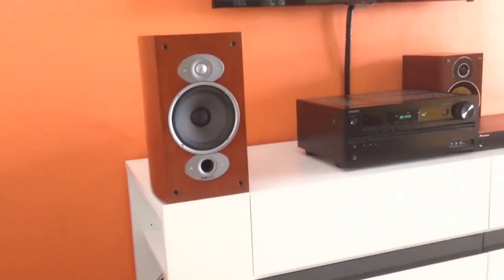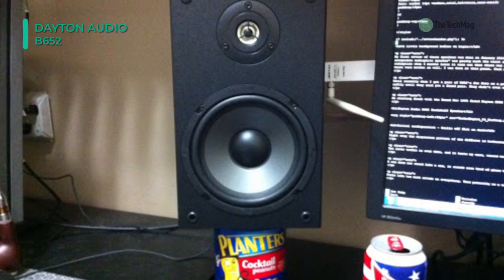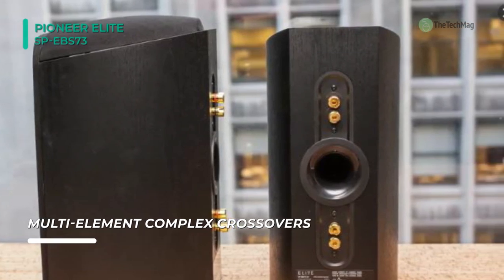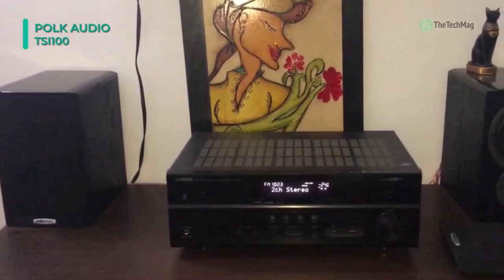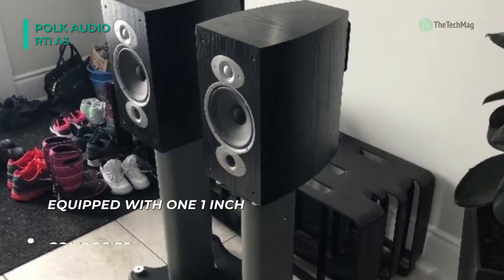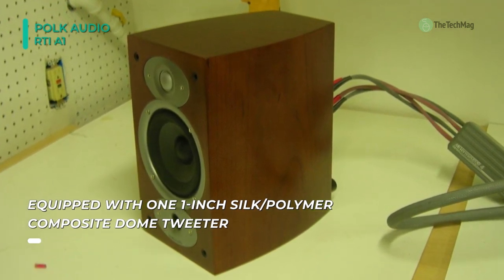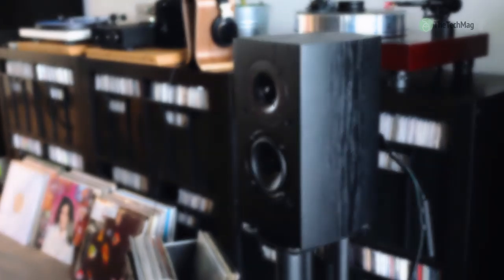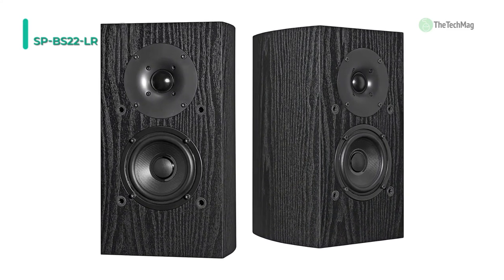BEST BOOKSHELF SPEAKER!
1. Pioneer SP-BS22-LR
2. Yamaha NS-6490
3. Polk Audio RTI A1
4. Polk Audio RTI A3
5. Polk Audio TSi100
6. Pioneer Elite SP-EBS73
7. Dayton Audio B652

7. Dayton Audio B652   -  This two-way bookshelf speaker is perfect for offices, dorm rooms, apartments, or any other living area. Measuring under 12-Inch tall, these small but mighty speakers will never overwhelm the decor in any room. Its design features a 6-1/2-inch polypropylene cone woofer and a 5/8-Inch polycarbonate ferrofluid-cooled dome tweeter to reproduce audio from 70 to 20,000 Hz accurately.

6. Pioneer Elite SP-EBS73  - This bookshelf speaker has a Coherent Source Transducer that reduces interference between midrange and tweeter, controlling sound directivity at all frequencies. This ensures that direct and reflected sound arrives at the listening position with identical timing and timbre. It is an actual 3-way speaker and is designed in a way that each major frequency band is represented with a separate driver.

5. Polk Audio TSi100  - Its enclosures are constructed of extensively braced, solid MDF with 3/4-inch baffles. This virtually eliminates internal resonances and damps energy-stealing vibrations, for more efficient operation and more transparent sound. It has a high gloss piano-finish black top plate, and your choice of stylish black or cherry wood-grain finishes make TSi speakers a part of your decor.

4. Polk Audio RTI A3  - The Polk Audio RTI A3 features Polk's exclusive Dynamic Balance® drivers for a smooth, accurate response. The woofers and tweeters undergo careful laser testing to help identify and eliminate unwanted resonances that can hinder a speaker's performance. It sports a newly designed asymmetric cabinet that helps deliver rich, clear sound by combating vibration and increasing rigidity.

3. Polk Audio RTI A1  - The Polk Audio RTI A1 bookshelf speakers incorporate the latest Dynamic Balance Cone drivers and 1-inch tweeters to an elegant restyling of the cabinets in keeping with the latest styles. The cabinet's curved edges give the speaker a polished look, enhanced by a real wood veneer finish. Its woofers and tweeters undergo careful laser testing to help identify and eliminate unwanted resonances that can hinder a speaker's performance.

2. Yamaha NS-6490  - Upgrade your current 5.1 home theater to a 7.1-channel surround sound system by adding a pair of Yamaha NS-6490 3-Way Bookshelf Speakers. They were designed for both professional and home entertainment enthusiasts with the capability to deliver a full, bright, and tight sound response.

1. Pioneer SP-BS22-LR   - This speaker is built with a 10.2 cm structured surface woofer, 2.5 cm soft-dome tweeter, and 80W of peak power. It is designed for home theater, whole-house audio systems, and anywhere quality sound projection is required. Its stiffer design reduces standing sound waves inside the cabinet, resulting in high-performance and exceptional sound quality.